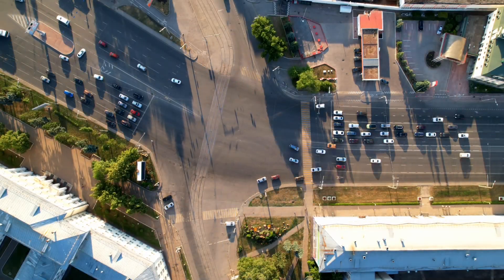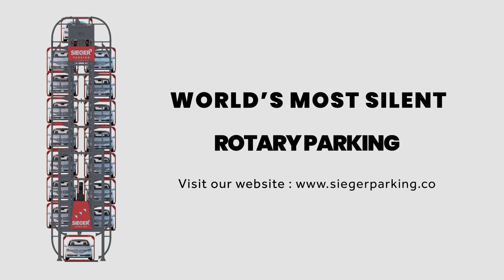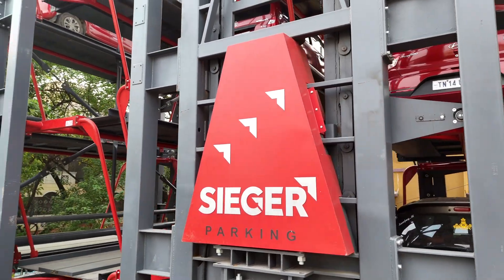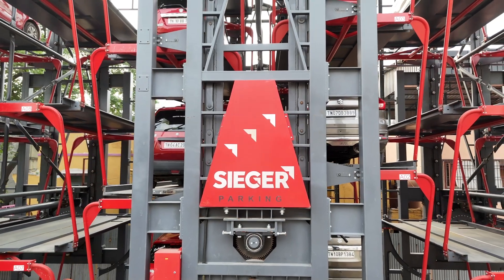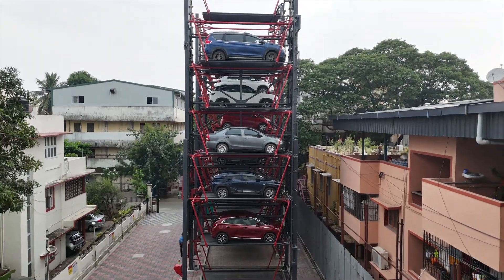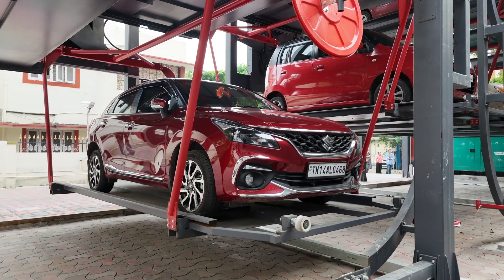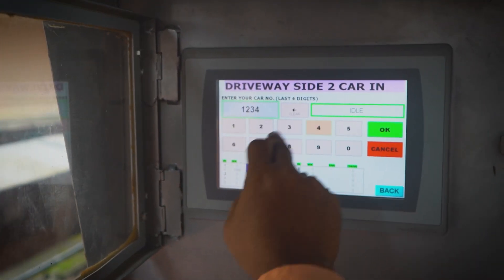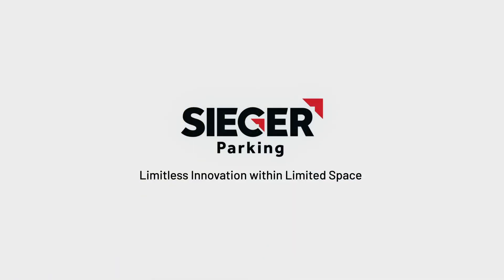Sieger Rotary Parking System: Space-Saving Solutions for the Urban Landscape!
Finding parking space in crowded urban areas can be frustrating. Introducing the Sieger Rotary Parking System – an innovative, space-saving solution designed to meet the challenges of modern cities.

🛠️ Why Choose Sieger Rotary Parking System?

Maximize Space: Park up to 20 cars in the footprint of just 2.
Effortless Operation: Retrieve your car at the push of a button.
Smart Design: Compact, reliable, and perfect for urban, residential, and commercial spaces.
Cost-Effective Solution: Minimize infrastructure costs while maximizing convenience.

🌟 Key Features
✔️ Fully Automated System
✔️ Space Optimization for Tight Locations
✔️ User-Friendly Controls
✔️ Low Maintenance and Energy Efficient
✔️ Ideal for High-Density Urban Environments

🎯 Perfect for:
🏠 Residential Buildings
🏢 Commercial Complexes
🏙️ Urban Parking Solutions

Don’t let parking challenges slow you down. Discover how Sieger is transforming the future of parking with smart, space-saving solutions.